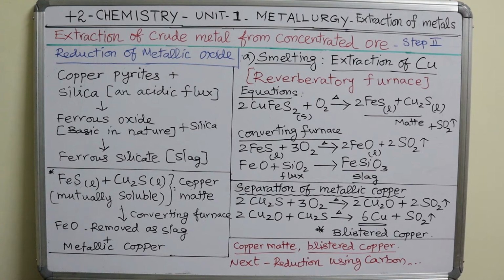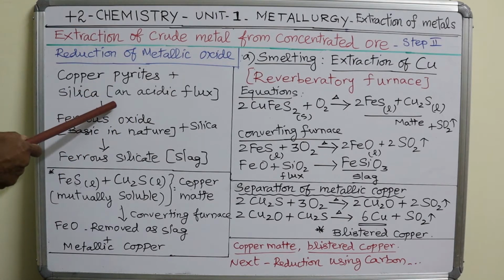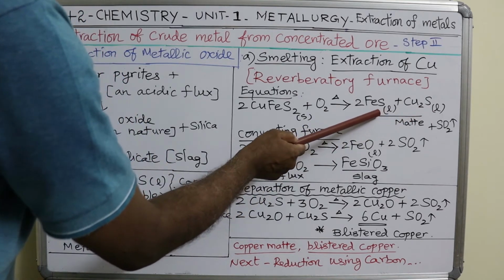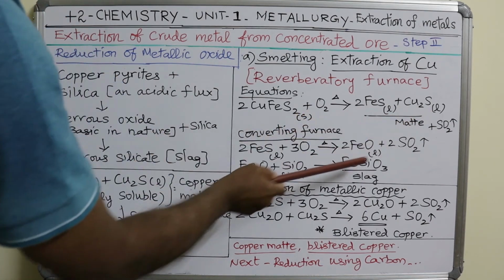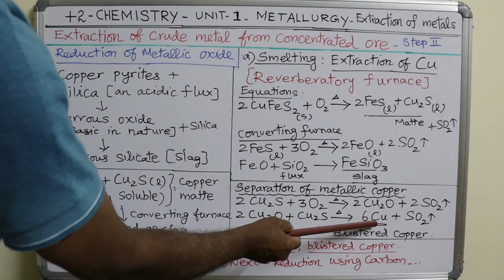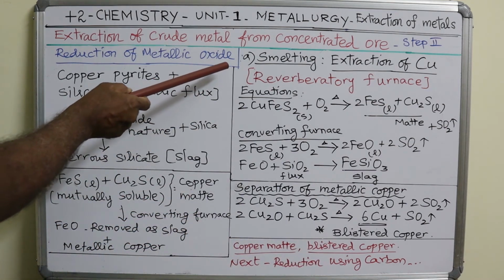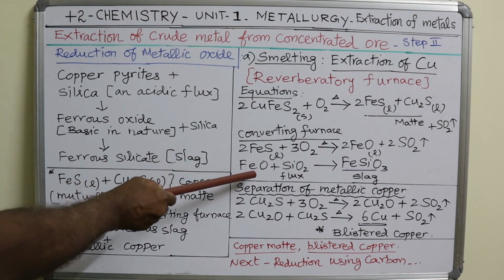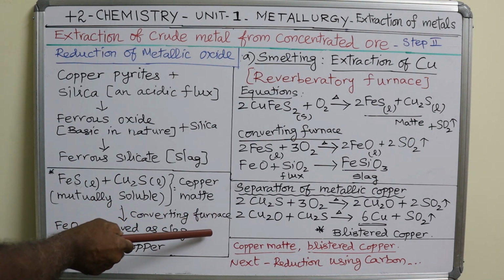+2 Chemistry | Unit 1 - Metallurgy | Reduction of metal oxides | Smelting (Extraction of Copper)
In the extraction of copper from copper pyrites, the concentrated ore is heated in a
reverberatory furnace after mixing with silica, an acidic flux. The ferrous oxide formed due
to melting is basic in nature and it combines with silica to form ferrous silicate (slag). The
remaining metal sulphides Cu2S and FeS are mutually soluble and form a copper matte.
2CuFeS2 (s)+ O2 (g) 2FeS (l)+ Cu2S (l)+ SO2 (g)
2FeS (l) + 3O2 (g) 2FeO (l) + 2SO2 (g)
FeO (s) + SiO2 (s) FeSiO3 (s)

The matte is separated from the slag and fed to the converting furnace. During conversion,
the FeS present in the matte is first oxidised to FeO. This is removed by slag formation with
silica. The remaining copper sulphide is further oxidised to its oxide which is subsequently
converted to metallic copper as shown below.
2Cu2S (l,s) + 3O2 (g) 2Cu2O (l,s) + 2SO2 (g)
2Cu2O (l) + Cu2S (l) 6Cu (l) + SO2 (g)
The metallic copper is solidified and it has blistered appearance due to evolution of SO2
gas formed in this process. This copper is called blistered copper.